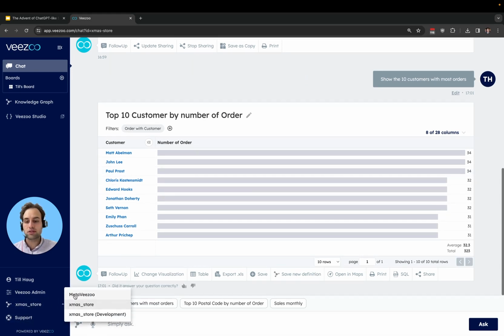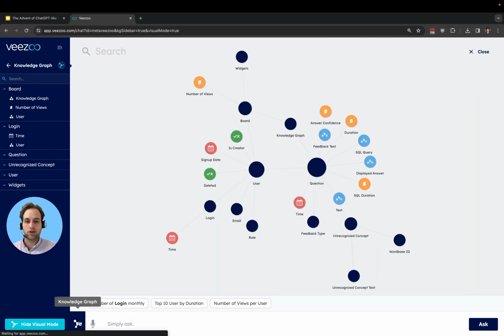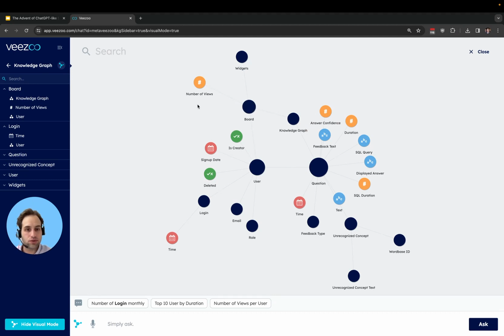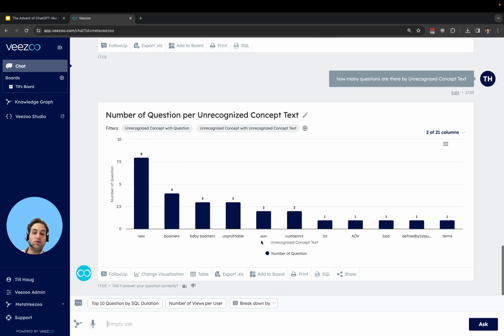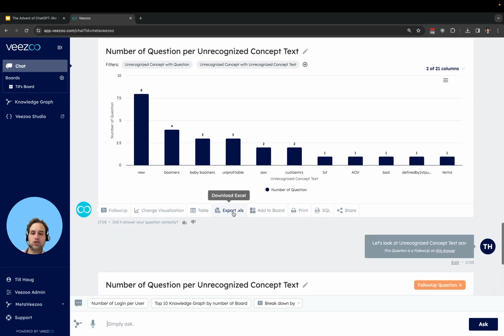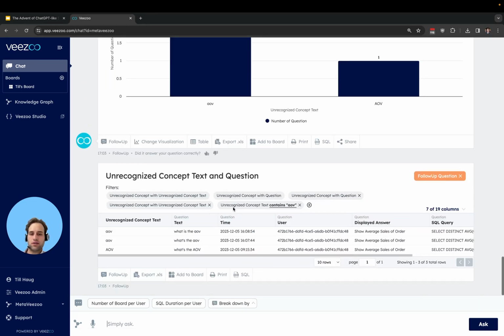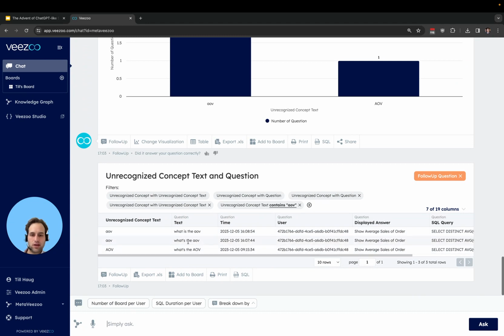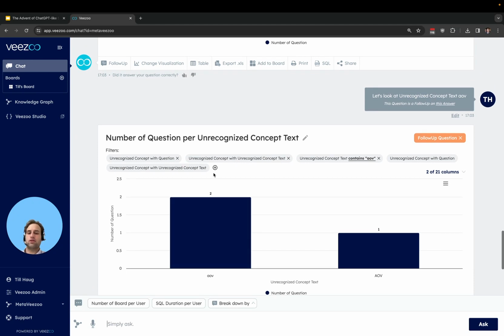Analytics Observability: Meta Veezoo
Meta Veezoo allows administrators to observe and investigate the usage of Veezoo by business users. For instance, it allows inspecting commonly asked questions, detecting recurring challenges, and identifying missing configuration.